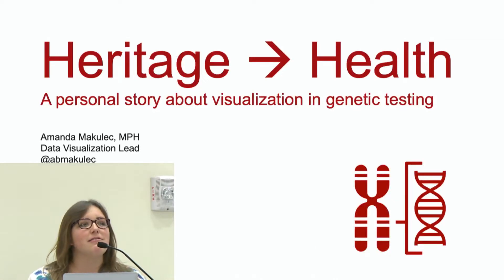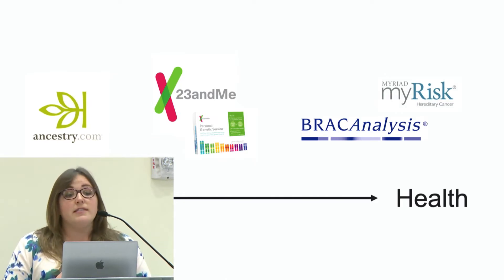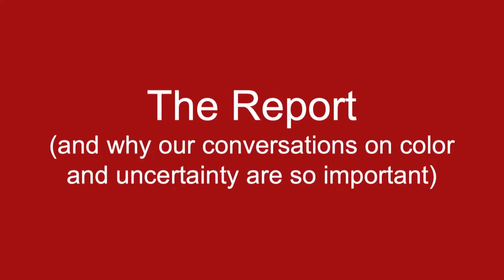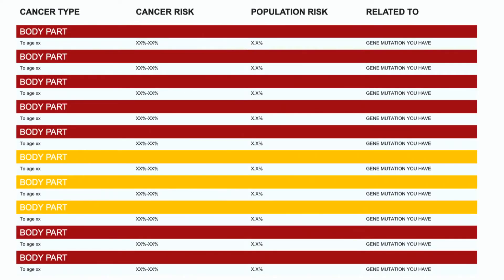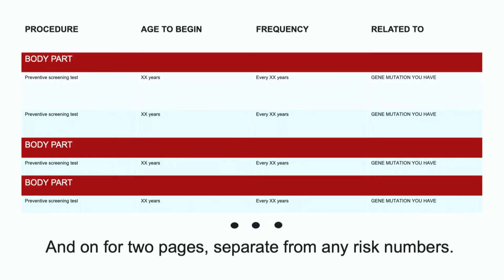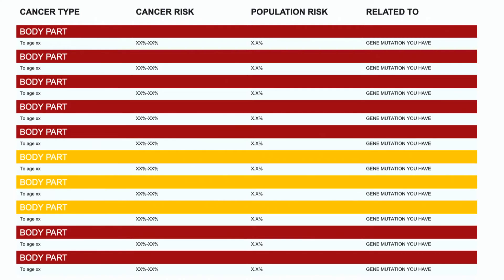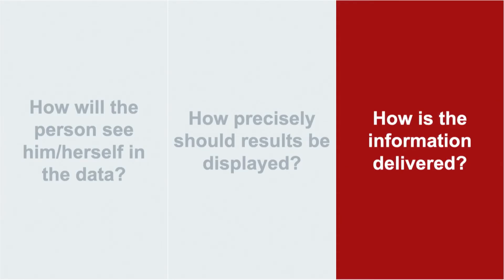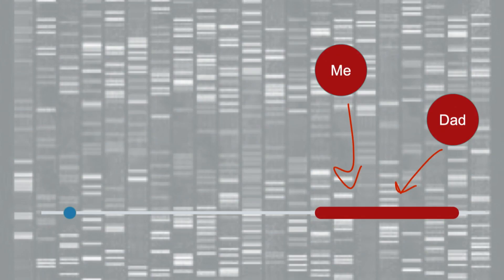Amanda Makulec at Tapestry 2018 PechaKucha: Heritage → Health